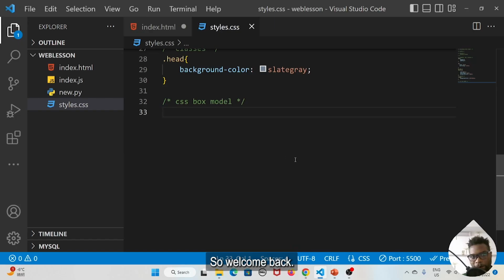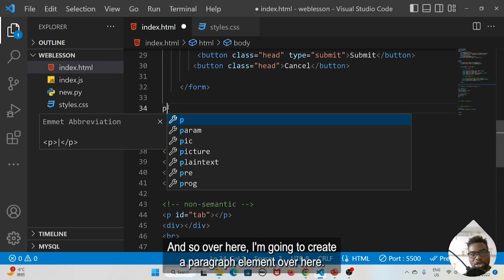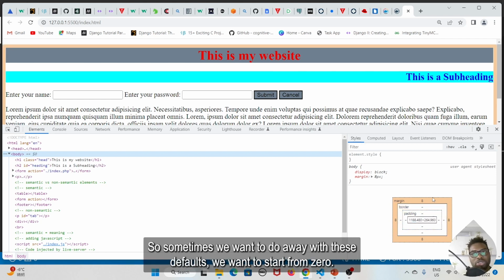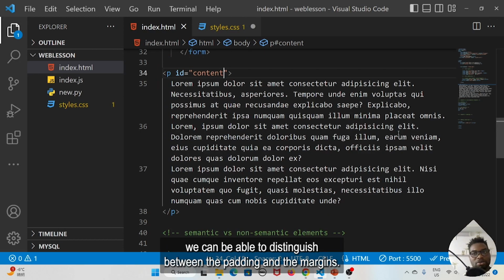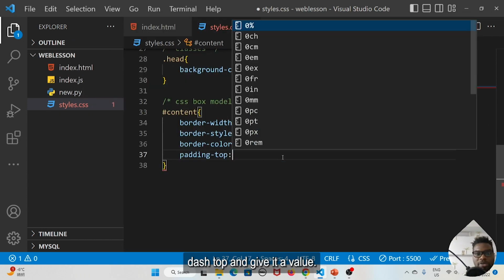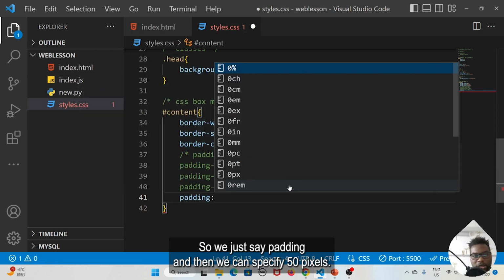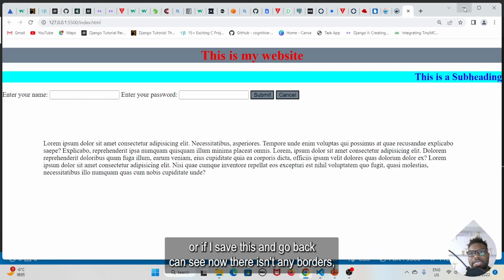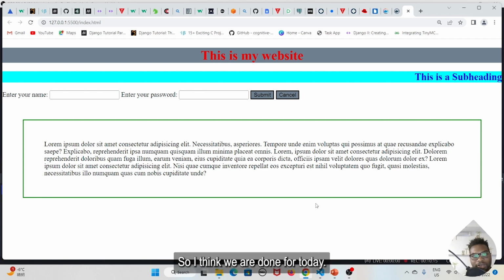The CSS Box Model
The CSS box model is an important concept to grasp if you want to be able to control the layout of your HTML elements on your web page. In this video I introduce the CSS box model.

Timecodes
00:00 - Intro to the CSS box model
01:15- Application of the CSS box model
03:50 - Border property
04:42 - Padding property
06:17- Margins
08:20 - Conclusion